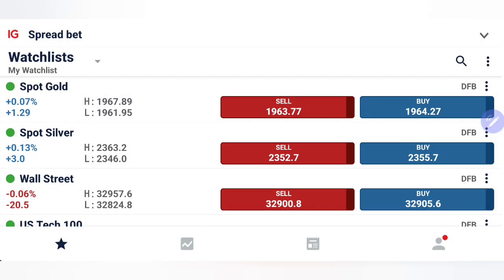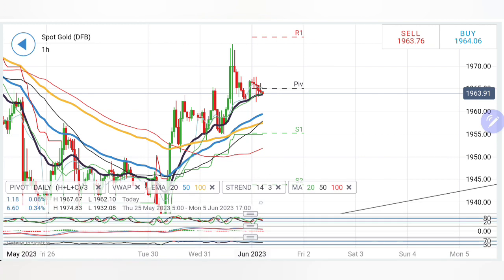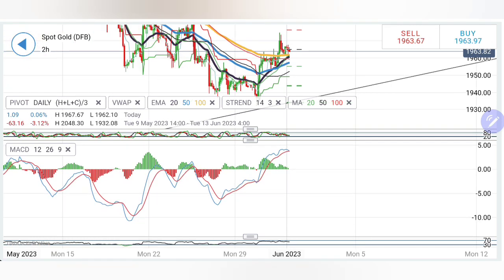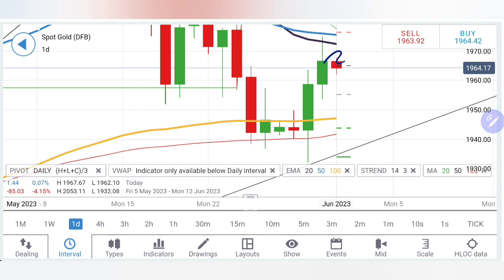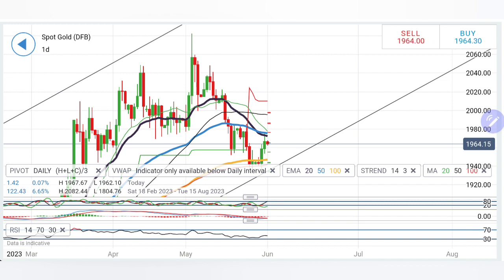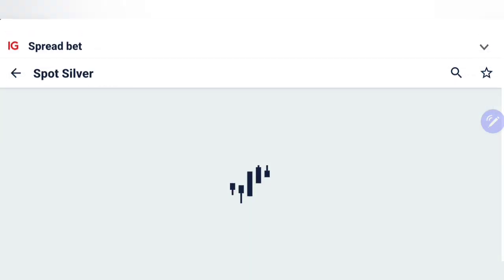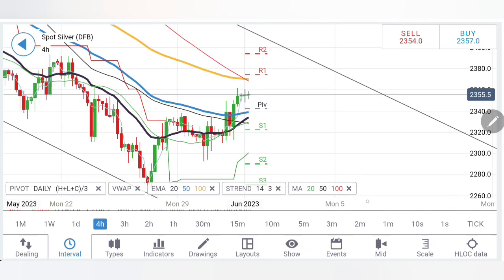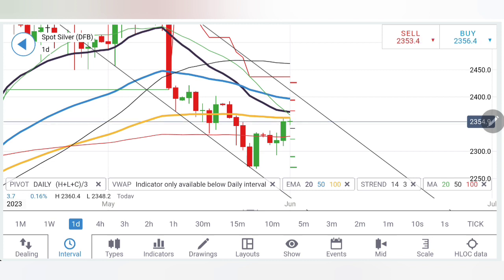Will Gold & Silver Price Rally Again Today ? | 01 June | Live Market Analysis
Hello Everyone,

FAQ's about XAU/USD (Gold) Trading

1. What distinguishes the XAU and USD?

The currency utilised in the gold market is known as XAU. The U.S. dollar (USD) is the official currency.

2. What does "Gold ETF" mean?

ETFs are a type of investment vehicle that tracks the price of a particular asset, such as gold. A gold ETF is an ETF that invests in gold bullion or other assets that are backed by gold. These funds allow investors to access the gold market without having to buy and store physical gold. In order to gain exposure to the price of gold, others can use futures contracts or other financial instruments. Some gold ETFs are designed to reflect gold's current price.

3. Why would someone use the trading pair XAU/USD?

A excellent approach to protect against inflation is to invest in gold, which is regarded as a safe-haven asset.

4. What frequency do XAU/USD pairs trade?

Trading in XAU/USD occurs often.

5. How does trading in XAU/USD work?

Trading in XAU/USD operates similarly to trading in other currencies. Gold is purchased in XAU and sold in USD.

6. Why is xauusd used?

The "USD" in the sign denotes that the contract's currency is the US dollar, while the "XAU" stands for "gold" in the symbol. 100 troy ounces of gold are represented by the contract's price, which is expressed in US dollars per troy ounce. Investors frequently trade gold on the XAUUSD market to gain exposure to the metal's price.